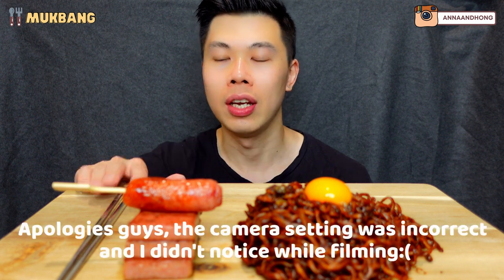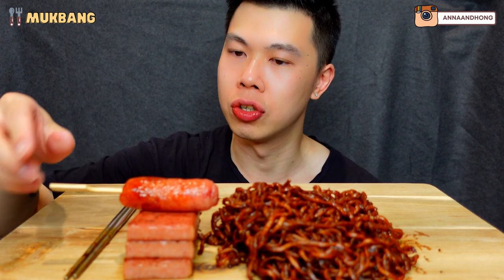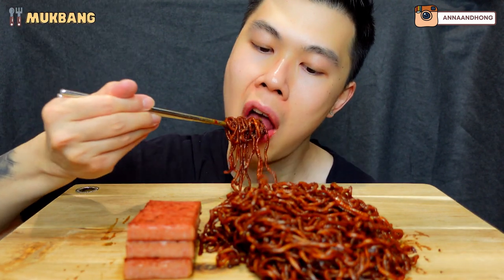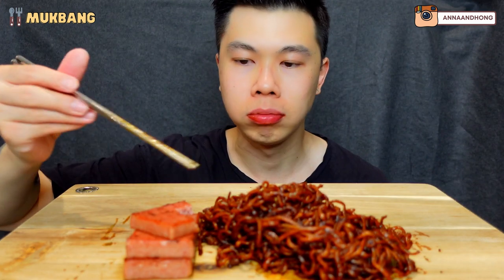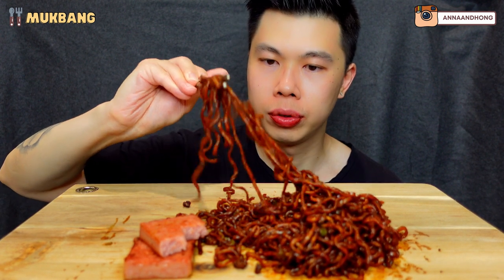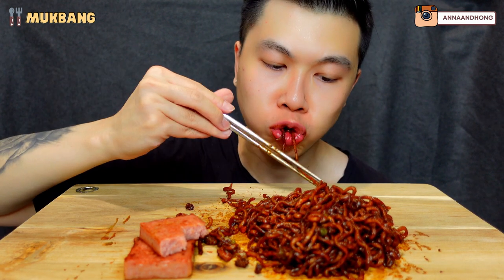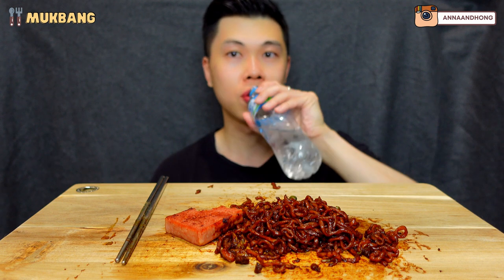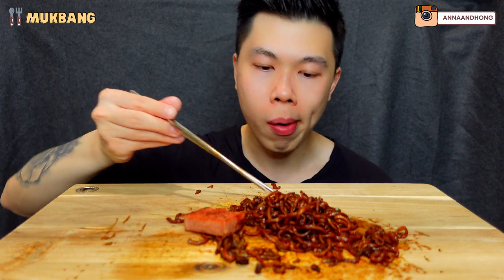SPICY JJAJANGMYEON | SPAM | TAIWANESE SAUSAGE | MUKBANG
Hi everyone, today Hong is having his first solo mukbang eating spicy jjajangmyeon (black bean noodles) with spam! Hope you guys enjoy the mukbang, and let us know what food you'd like to see him eat next!

➪ BECOME A SUB!